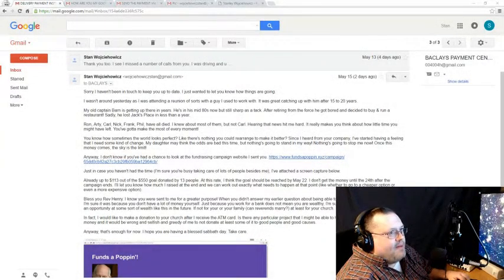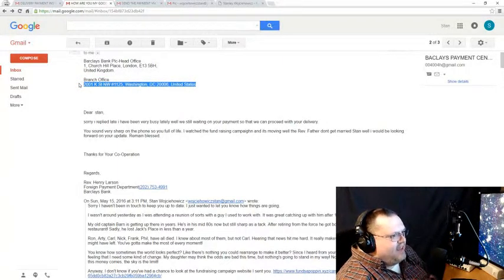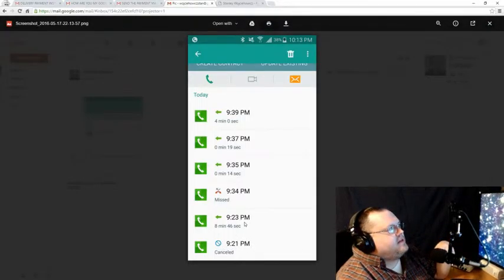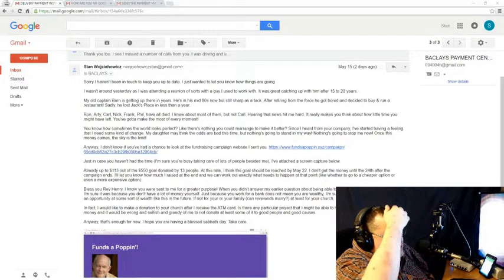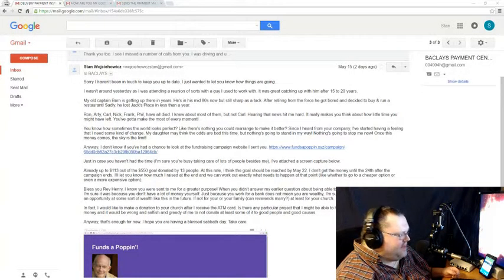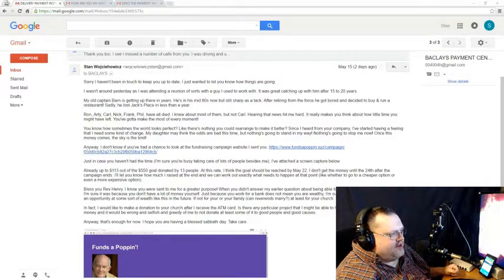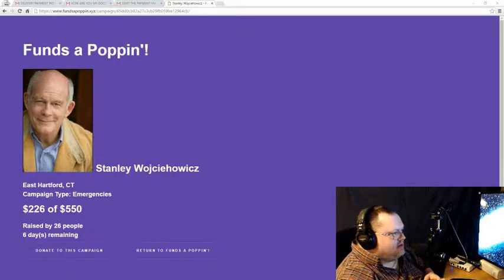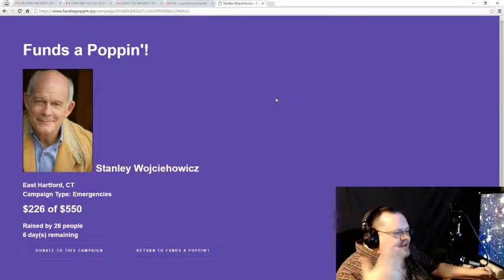Messing with Scammers: Rev Henry (Part 5: 17 May 2016)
Rev Henry is back! He replied, and is disappointed I didn't follow the instructions to send the money as directed. Boy did I get his attention!

Want to check on the current status of the fund raising counter scam?